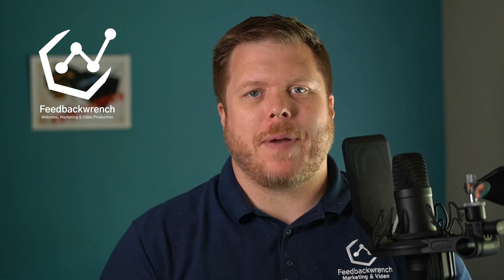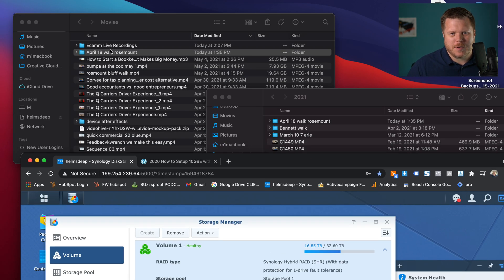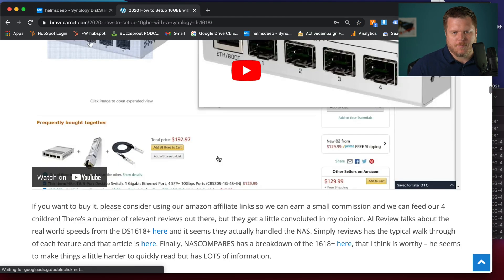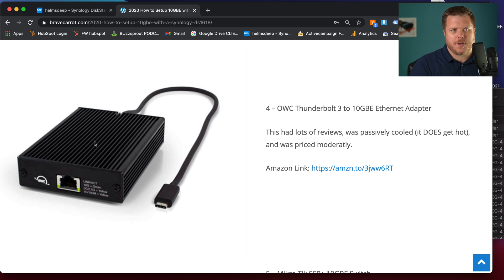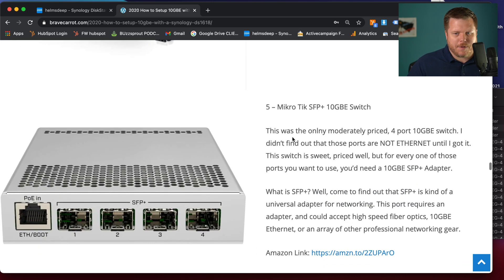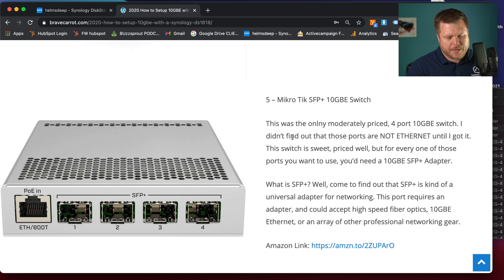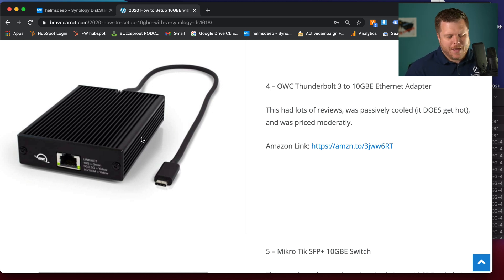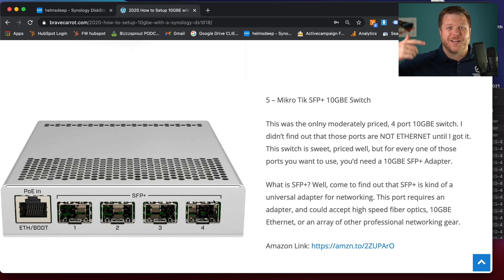10gbe vs 1bg Ethernet NAS Speed Comparison - Synology NAS speed test video editing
Fast and Easy comparison of 45 gb transferred on 1gb vs. 10 gbe - what's the difference for videos?

Synology ds1618+
Synology 10Gb Ethernet Adapter 1 RJ45 Port (E10G18-T1)
10G SFP+ Adapters
OWC Thunderbolt 3 10GB Ethernet Adapter for Macbook
Mikro Tik 10gb Switch SFP+
12TB Seagate Ironwolf 7200RPM for NAS
Smolink CAT8 RJ45 Ethernet Cables
Best Powerstrip and AC Adapter
NETGEAR - Powerline 2000 + Extra Outlet

Feedbackwrench
Entrepreneurship Classes